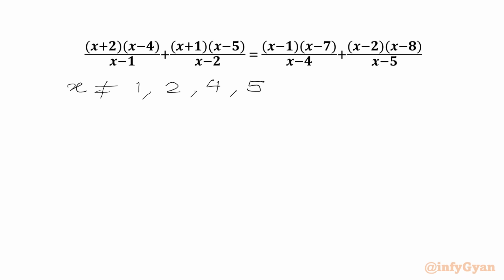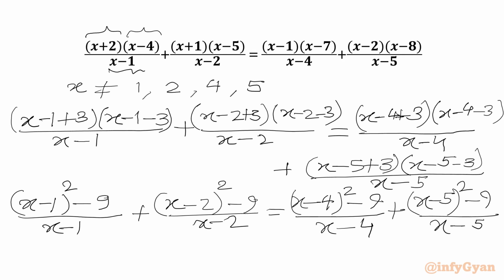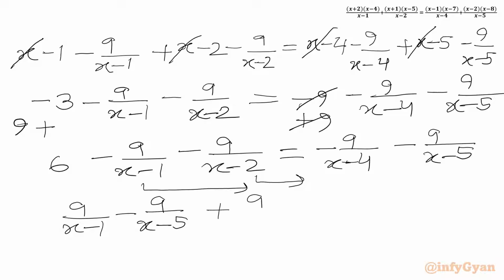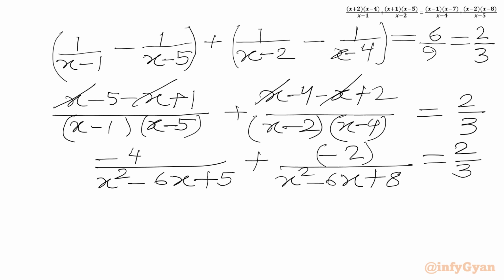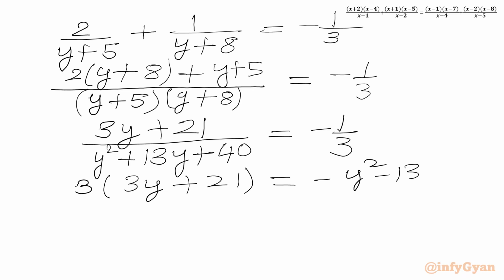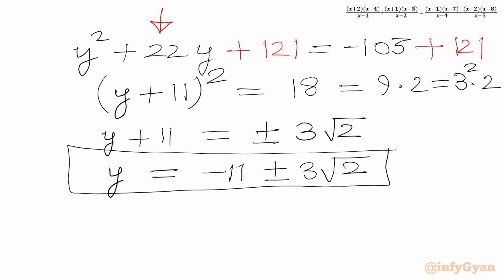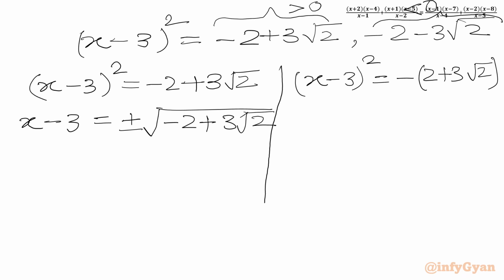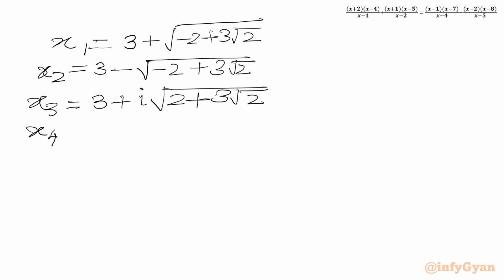An Amazing Algebra Equation | Can You Solve This?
In this tutorial, you'll learn:

1- Fundamental concepts and definitions of algebraic equations
2- Step-by-step demonstration of solution
3- Common pitfalls and how to avoid them
4- Expert tips and tricks for solving problems quickly and accurately
5- Practice algebra equation with detailed solutions